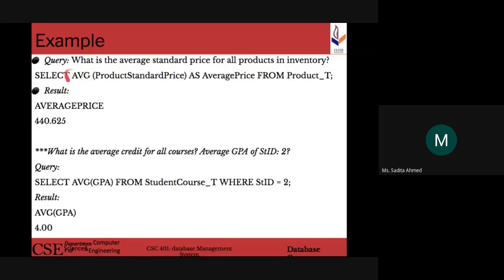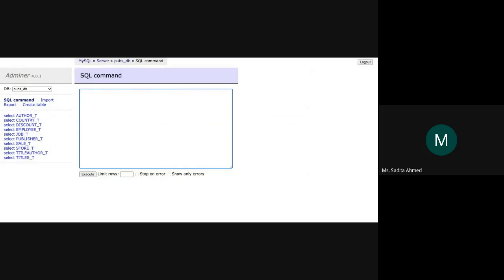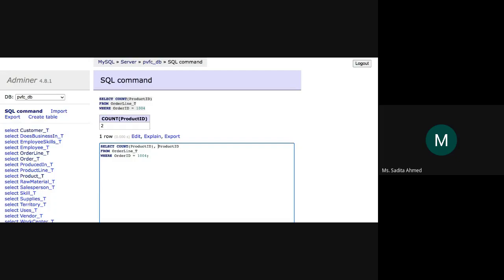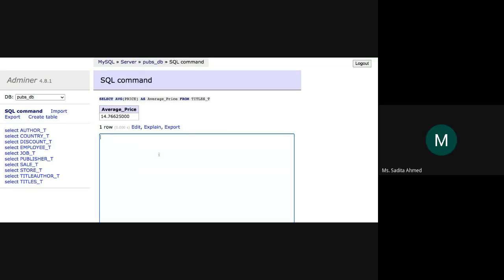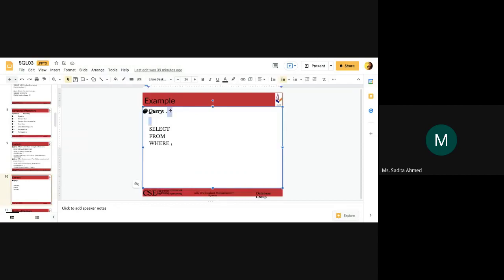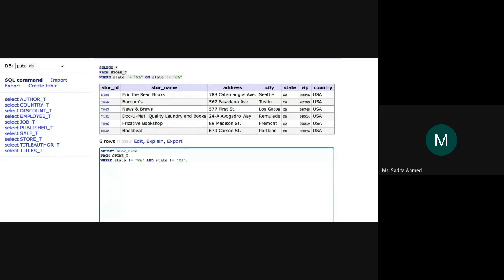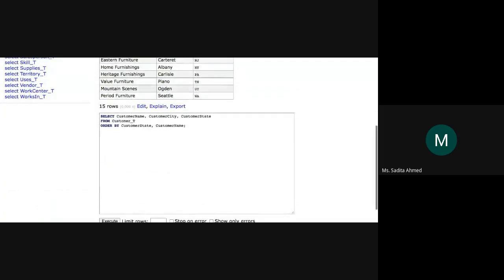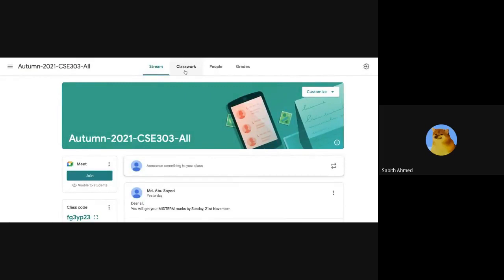Lecture : 22 Data Retrieval Aggregate Functions, Boolean Operators, Comparison Operators, I